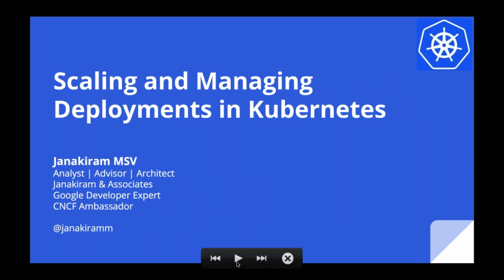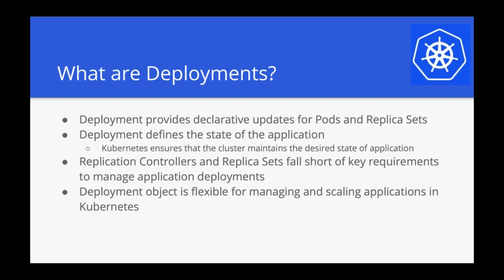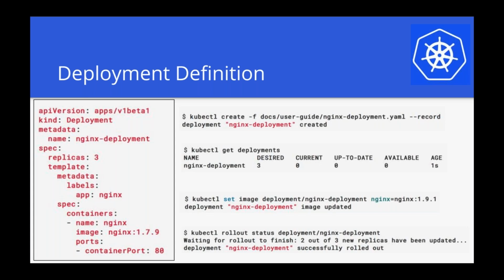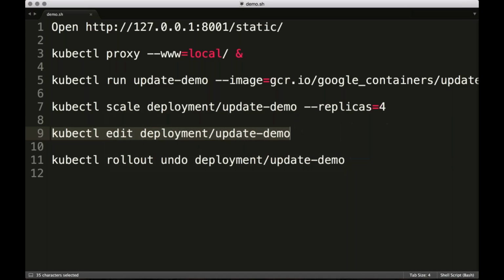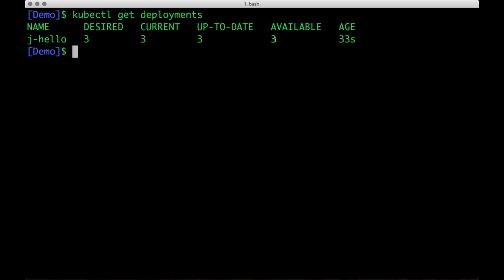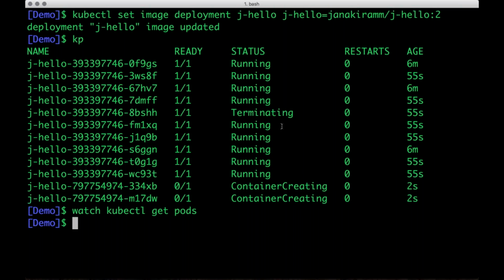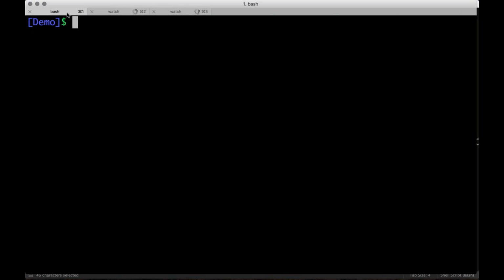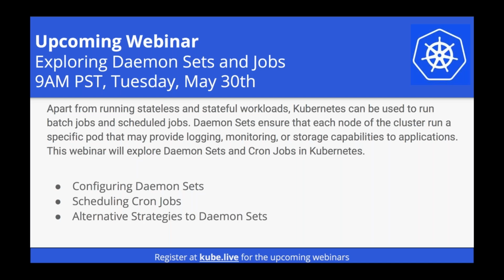Kubernetes Webinar Series - Scaling and Managing Deployments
Deployments in Kubernetes bring PaaS-like capabilities to the platform. You easily can pause, update and resume deployments. They enable rolling upgrades, patching and rollback of versions. This session highlights the benefits of using deployments in Kubernetes.